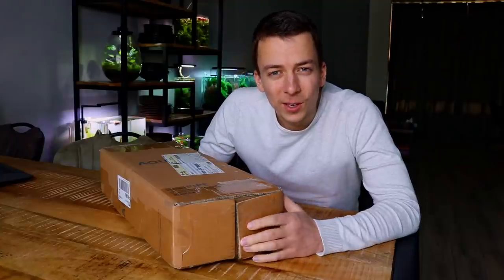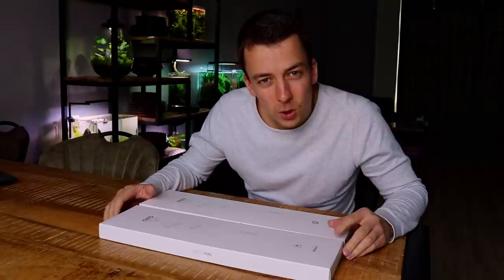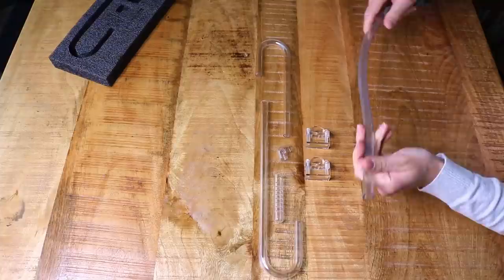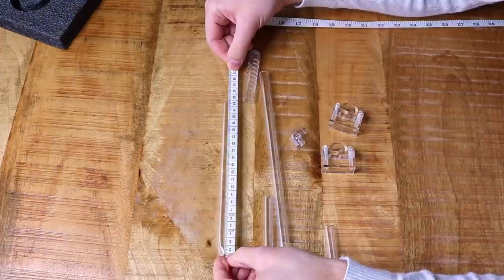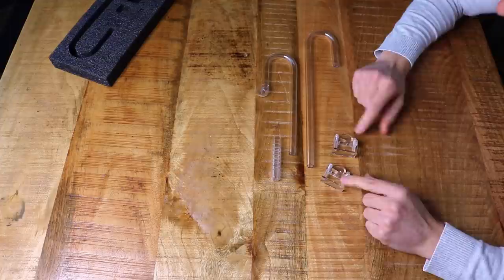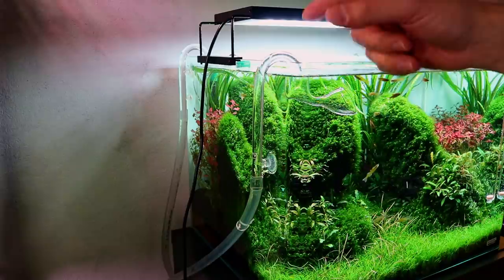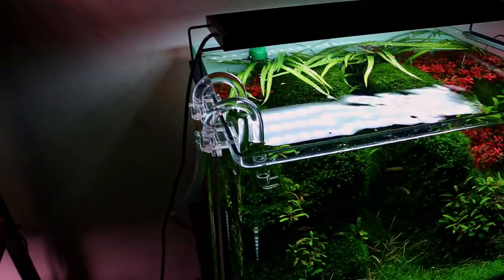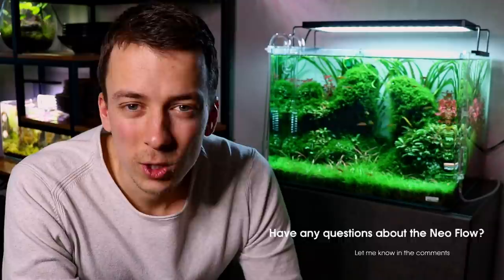THESE LILY PIPES ARE INDESTRUCTIBLE!! UNBOXING THE NEO FLOW BY AQUARIO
What do you guys think of the Neo Flow? Would you consider it? Or stick with the glass pipes?

0:00 - intro
2:08 - unboxing
9:26 - installation
13:54 - outro